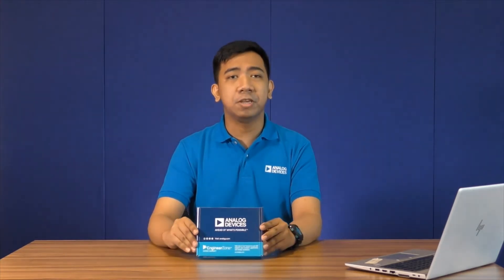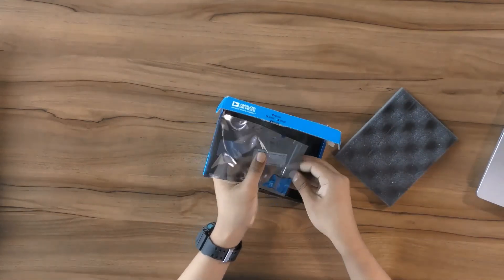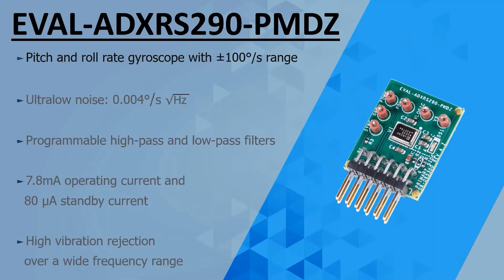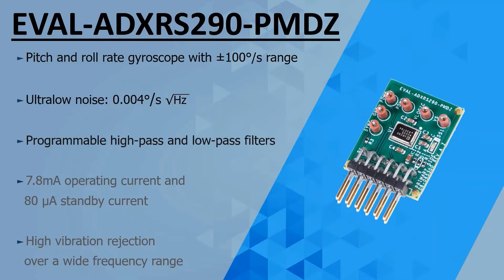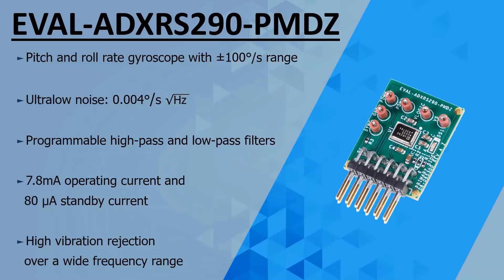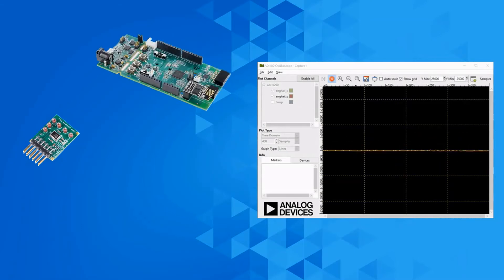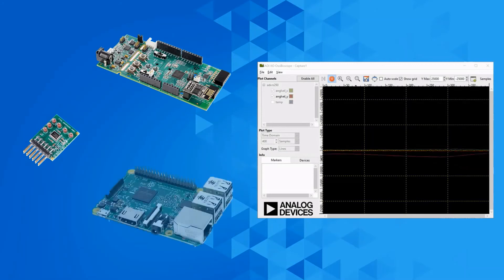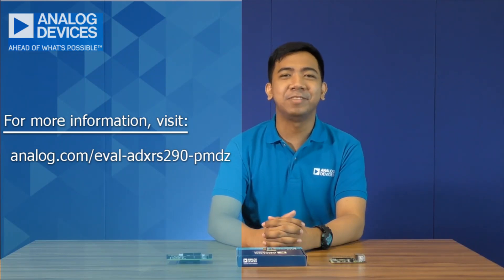EVAL-ADXRS290-PMDZ Unboxing Video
In this video we will unbox the EVAL-ADXRS290-PMDZ gyroscope and review some of the key features and benefits of this device.  We will also introduce some of the available options which can be used to evaluate the board.